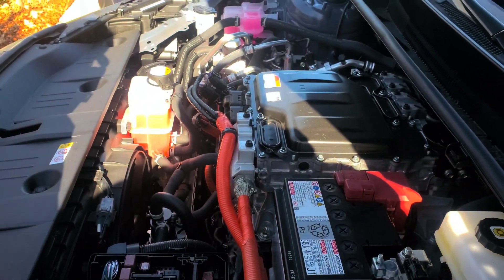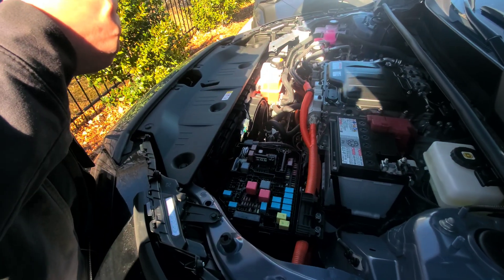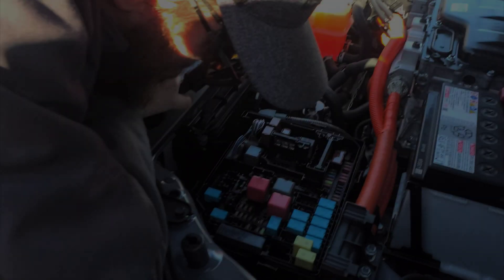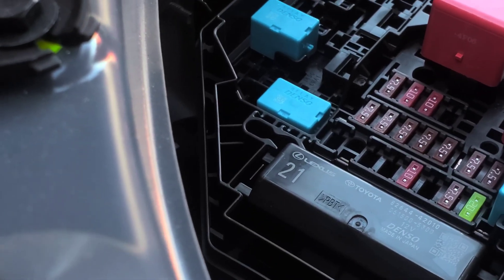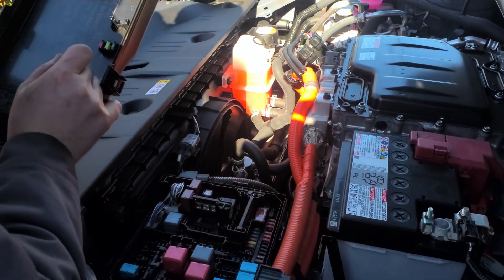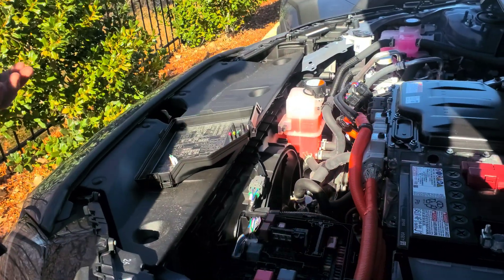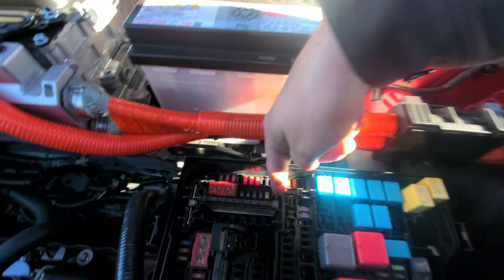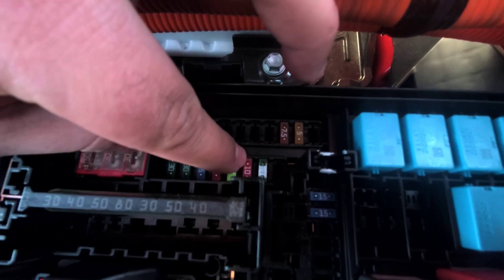Subaru Solterra "Pre-PDI" Fuse Location and Placement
**Before we proceed, please remember this info is designed for Professional Subaru Technicians to perform.  You assume all risk associated with performing this task.**

We finally got our first Subaru Solterra in but, we weren't given instructions on how to take the car out of "Shipping mode" to prepare it for PDI. After some digging, this is what we found.

Per usual with Subaru, there's a fuse marked with white paint. That fuse should move over to the spot labeled as "DC Cut". That's it, now you're ready to proceed with normal PDI procedures.

Pre-Delivery Inspection (PDI) Procedure - NHTSA

Izzy